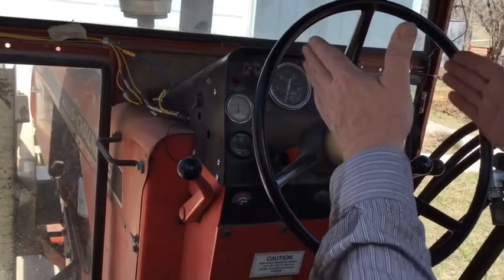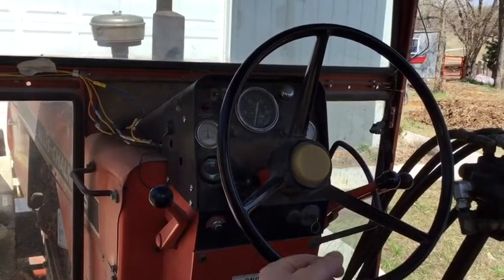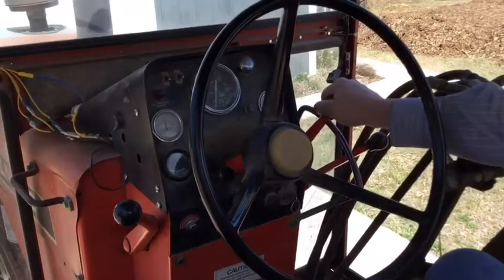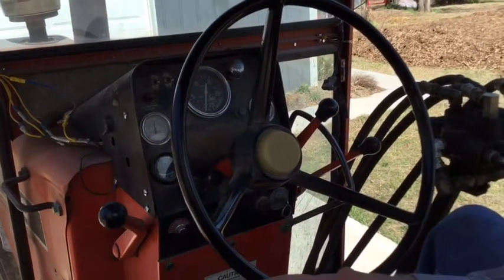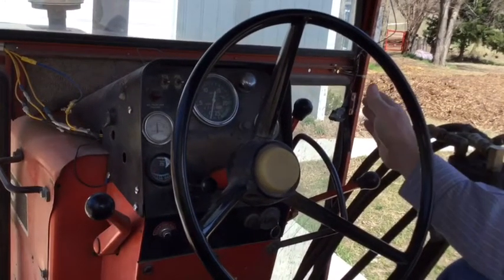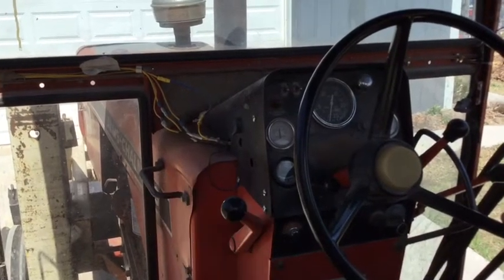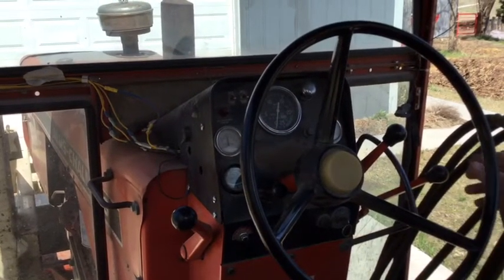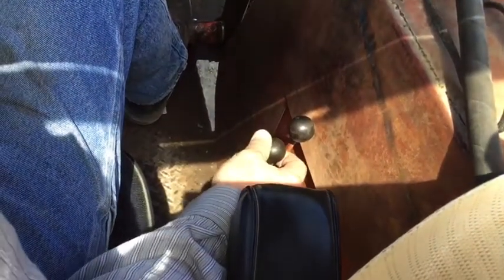Allis Chalmers 185 Operator Controls (video 2)